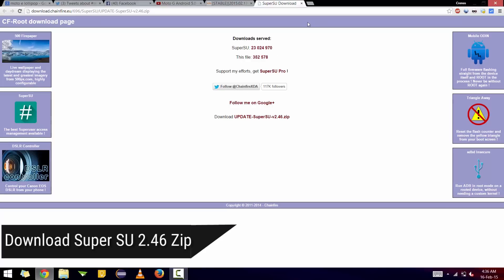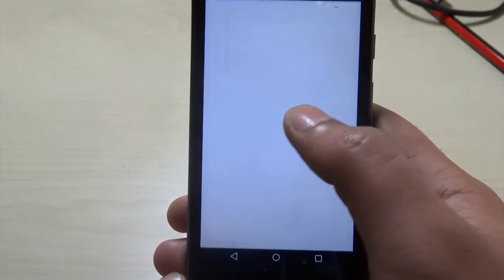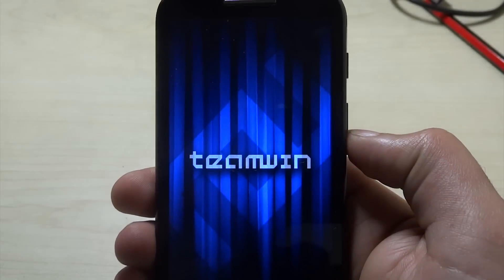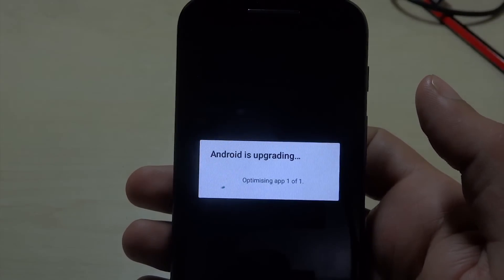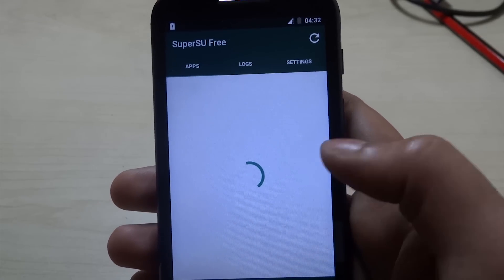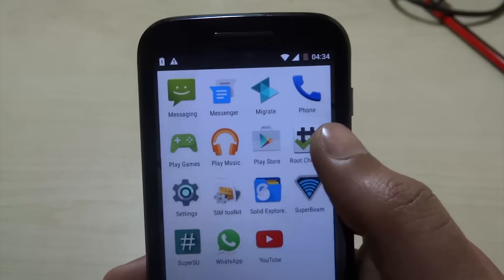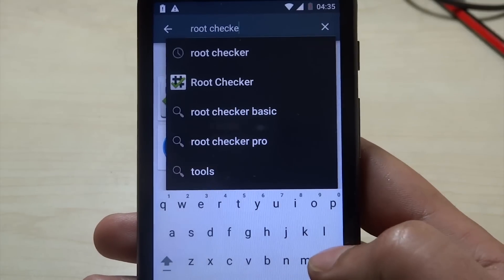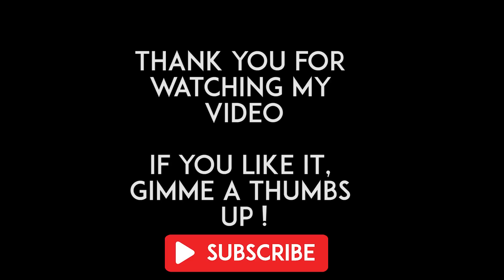How to Root Moto E Lollipop 5.0.2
This is a Quick tutorial on How to root Moto E on the latest Soak Test OTA Update .